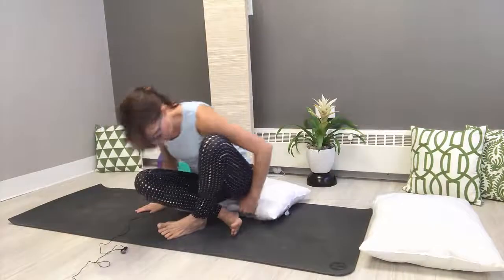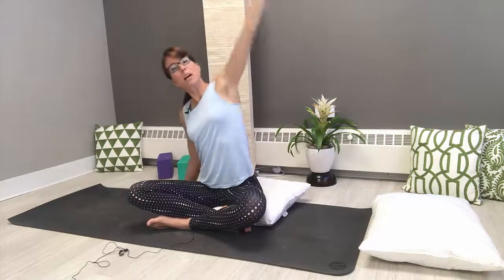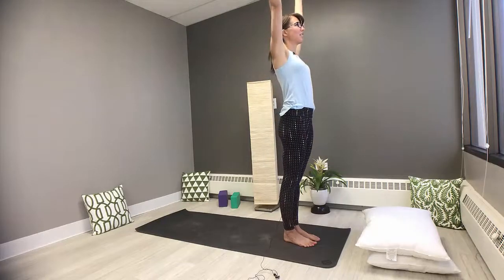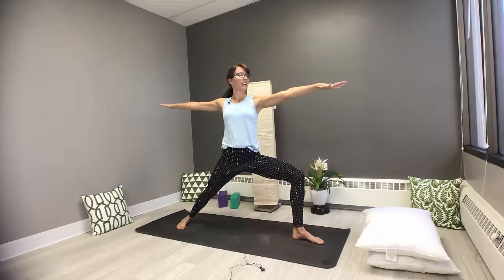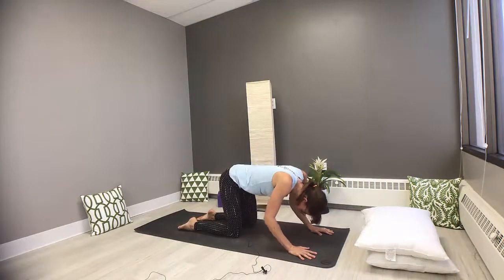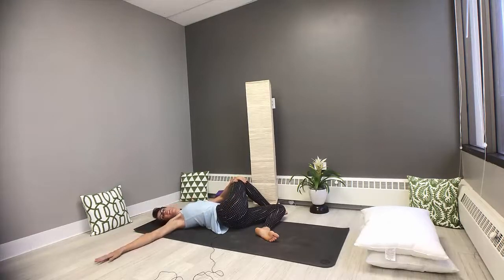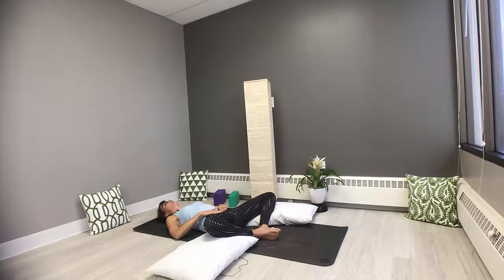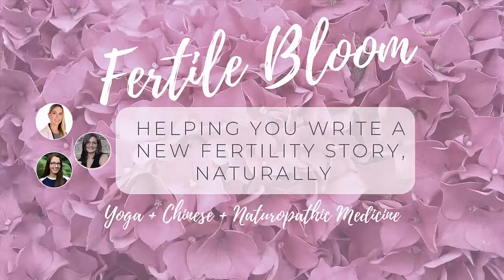Yoga a Healthy Period | Pelvic Floor Health | Women's Yoga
Yoga for a Healthy Period | Pelvic Floor Health Hey ladies! It's time for a little self care as we practice yoga for your period AND get to know a lot more about pelvic floor health. Yoga is so helpful during our moon cycle to manage cramps, menstrual pain, period discomfort, pms, and other period problems that can arise. It's also a great time to tune in to your pelvic floor health as it is a vital part of your menstrual cycle and your ability to conceive.
This 25-minute yoga for period relief will help with all that and more! Grab you mat, any props you like, and let’s do this together!
TTC and struggling with your period? Join Fertile Bloom’s TTC Support group on Facebook!